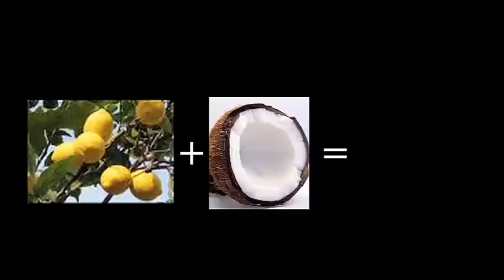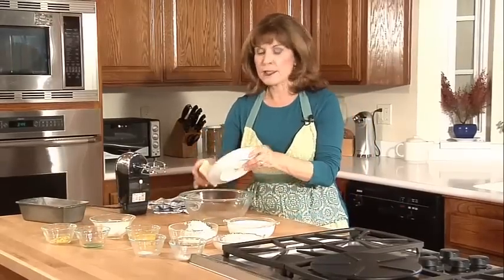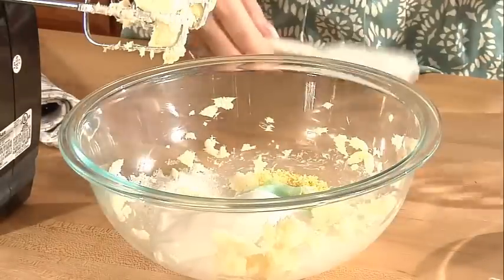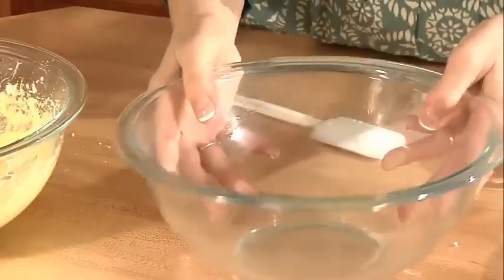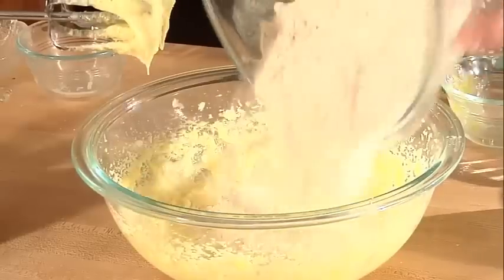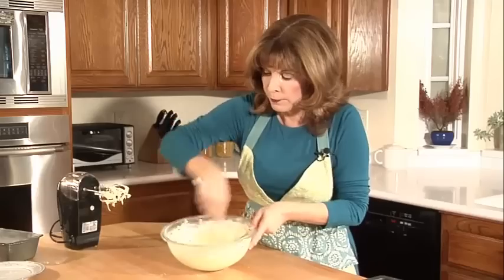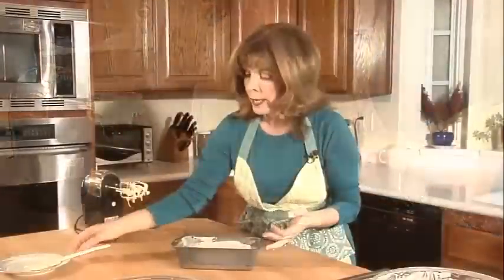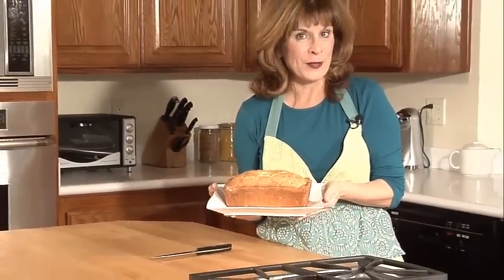Coconut Lemon Cake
Michaela Brown takes you through her simple instructions on proper blending of the ingredients in order to achieve the best smooth blend for her rich coconut lemon cake as well as which ingredients to put first, and the others when.
When the oven has been pre-heated enough and when the cake batter is ready and set, Michaela tells you how long to keep it in the oven for, what color to look out, and different methods of testing whether the coconut lemon cake is cooked yet or not, and proper testing relating to how often is okay and how many times is too much.
When the timer sounds make sure you put on your oven mitts, edible summer is about to be served. Put your cake on a cooling rack before turning it over. Make sure it is cool enough, slice, and serve with ice cold lemonade or even coconut juice to feel the blast of summer come full swing!